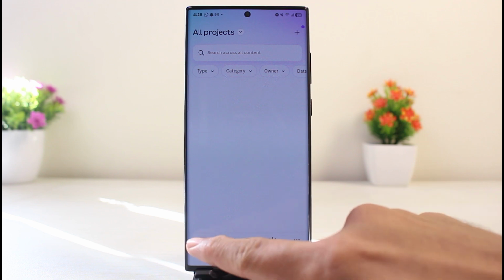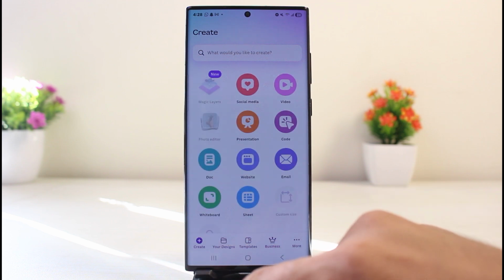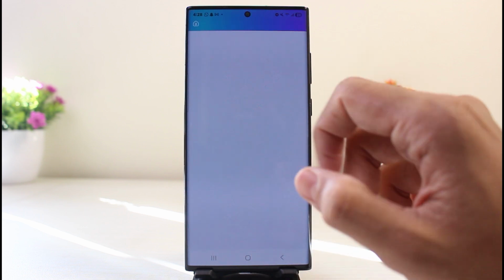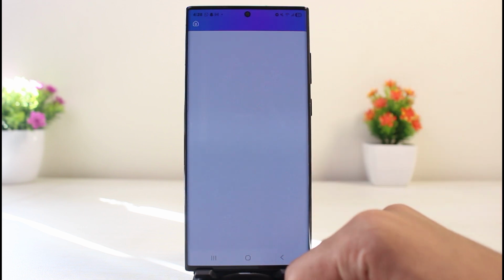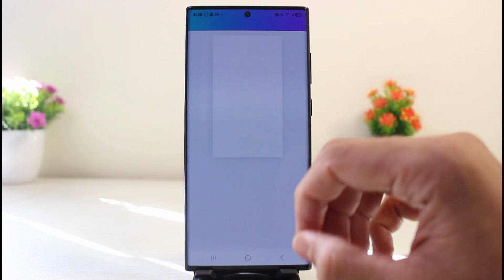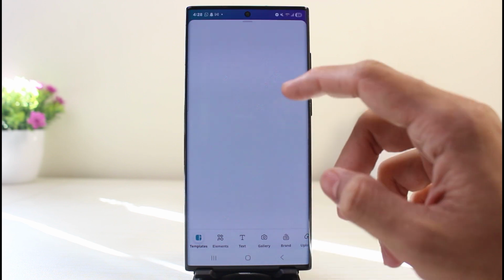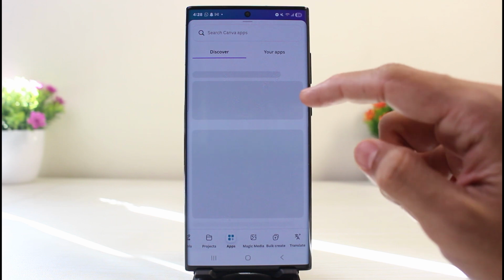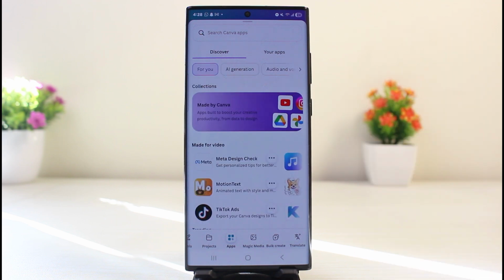Can I Use Canva AI Caption Generator? | Create Auto Captions in Canva (2026)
Want to create captions automatically in Canva? In this video, you'll learn how to use the Canva AI Caption Generator step by step. We'll show you how to add automatic captions, customize subtitle styles, and make your videos more engaging with AI-powered text generation.

This tutorial covers everything you need to know about Canva AI Caption Generator, including uploading videos, generating captions, editing text, adjusting timing, changing fonts and styles, and exporting your finished content. The steps are easy to follow for beginners and content creators using Canva.

Whether you're creating YouTube videos, TikTok videos, Instagram Reels, tutorials, or social media content, this guide will help you quickly add professional captions and make your videos more accessible. Follow along to improve your video editing workflow with Canva AI tools.

If this Canva tutorial helped you, don't forget to like the video, subscribe to the channel, and turn on notifications for more Canva tips, AI tools tutorials, video editing guides, and helpful tech videos. We regularly upload easy-to-follow tutorials to help you get the most out of your favorite apps.